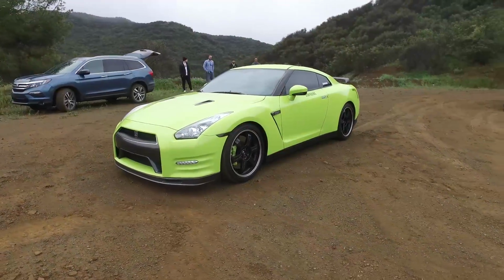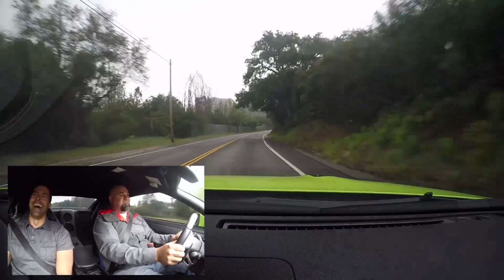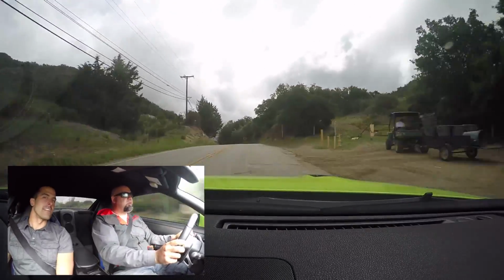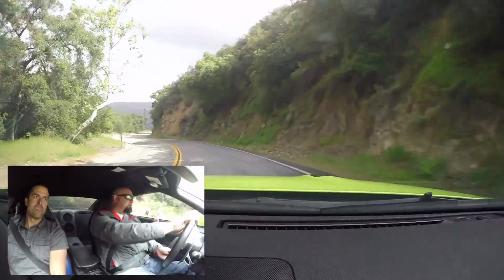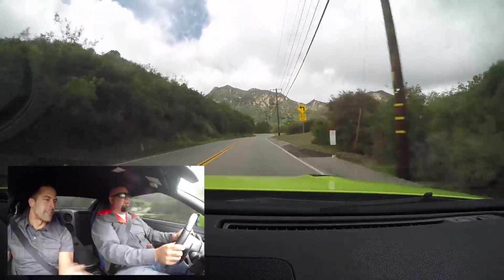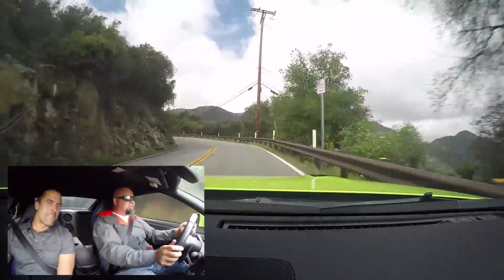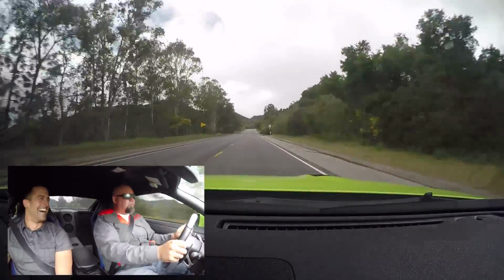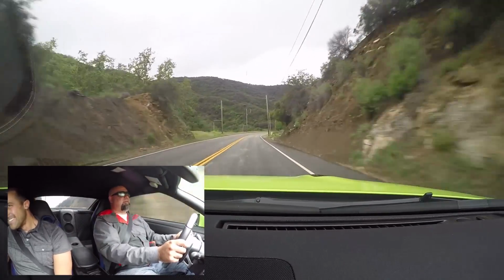700 HP Modified Nissan GTR Track Edition - One Take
The Nissan GTR is such an interesting and polarizing car, even after I've driven so many of them. I want to not like it, and in some ways I don't like it, but under the right conditions, when you really get to open it up, you realize just how special the Nissan GTR is, and how easy it is to get all that power to the ground.